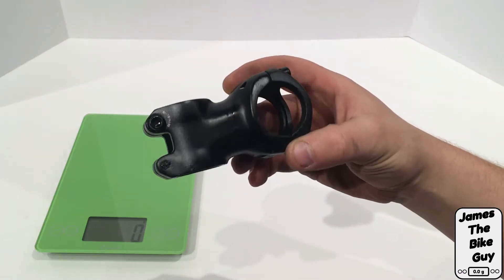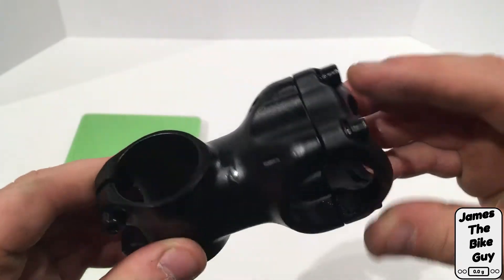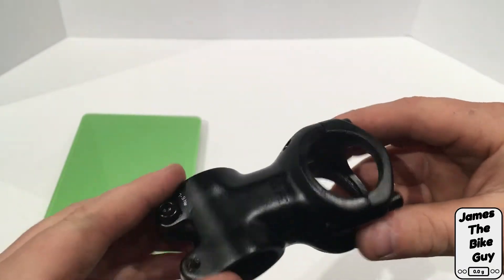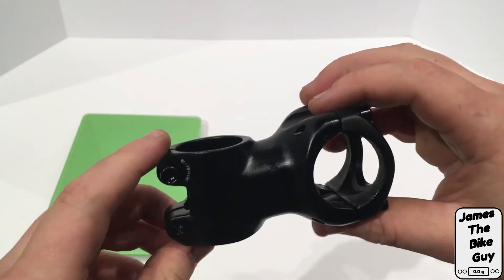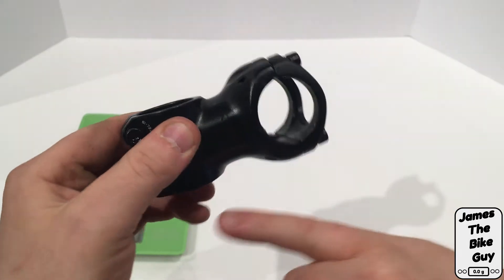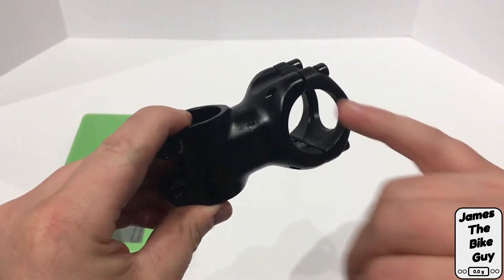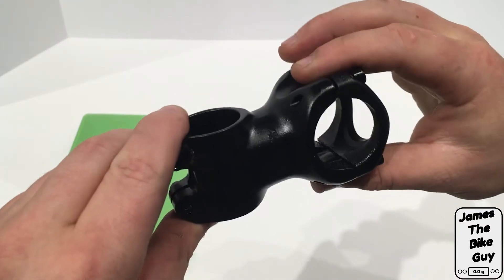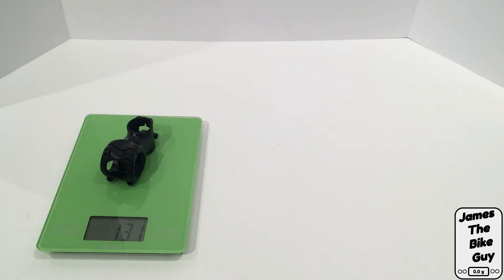RaceFace Turbine 50mm Trail Enduro Stem Actual weight and Close Look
The Turbine stem is highly engineered to maximize stiffness & minimize weight and guarantee you're cockpit won't get overlooked. Featuring aerospace 7075 aluminum alloy, this stem is ideal for high level cross country racers but is strong enough for all mountain epics.

Machined to precision with 7075 aluminum for high strength & fatigue resistance at a very light weight. Interlocking 4 bolt bar clamp secures your bar and distributes loads away from bolts and into the body.